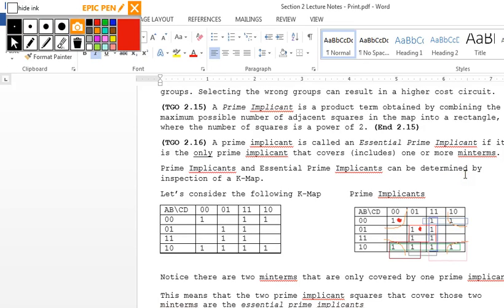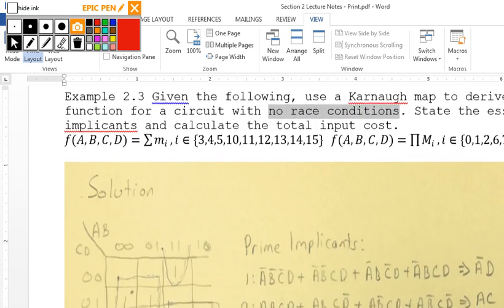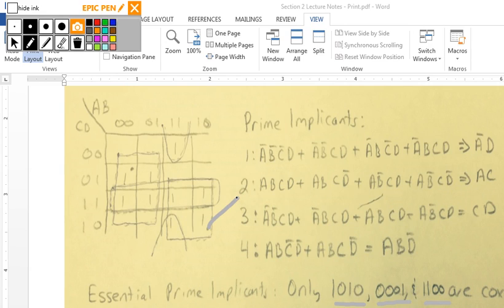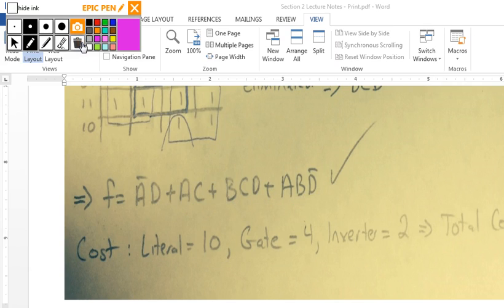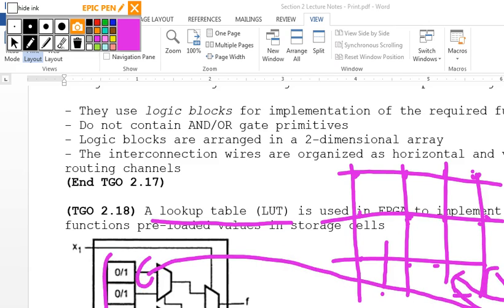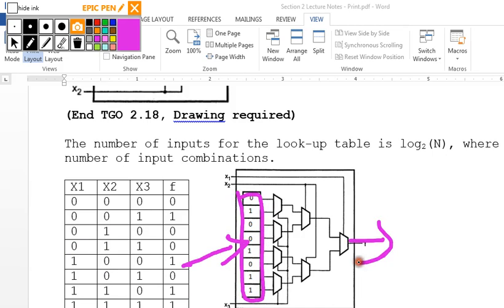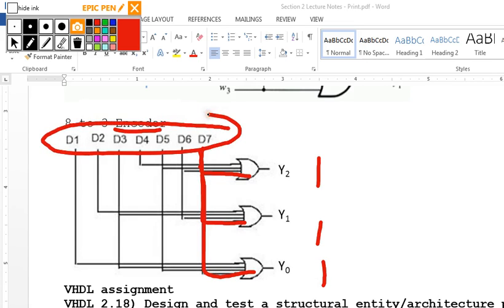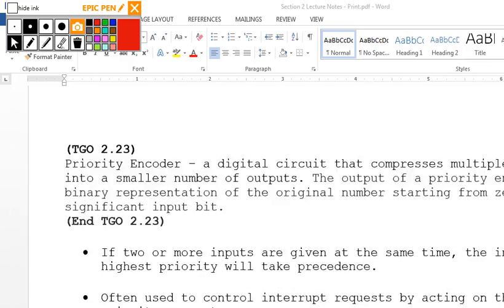El E 385 - Lecture 6 - 11 SEP 2014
The remainder of Section 2. Multiplexers, Encoders, Decoders, Shannon Expansion.